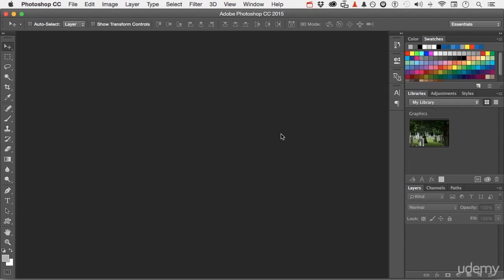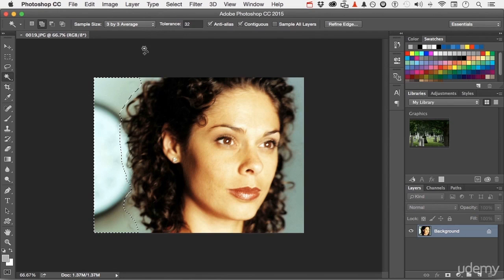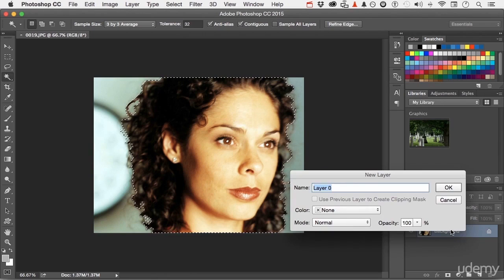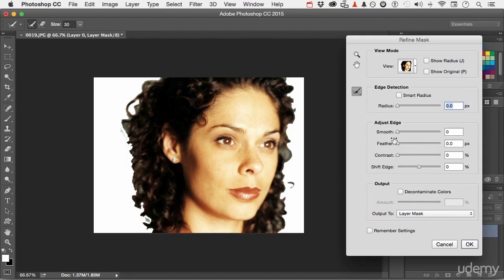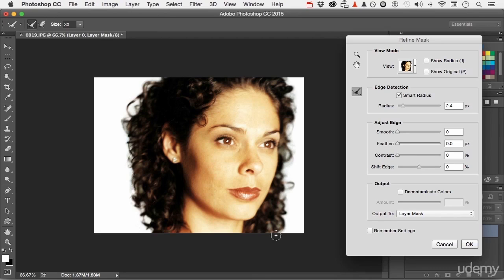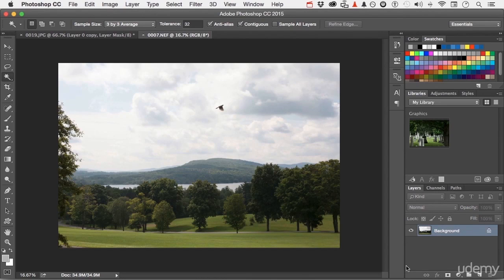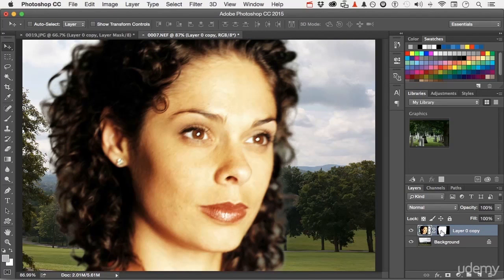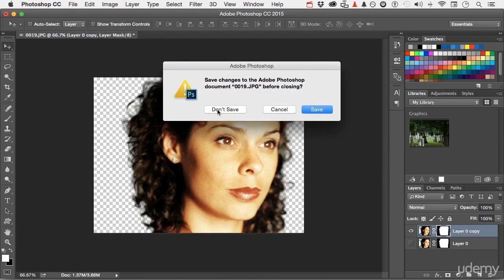Working With Refine Edge And Layer Mask in Adobe photoshop cc 2015 (Tutorial)